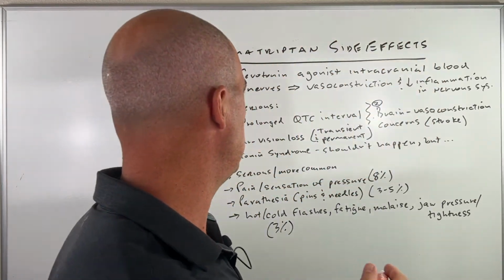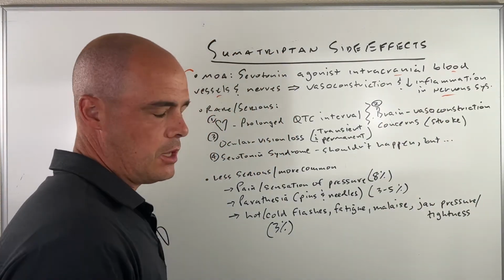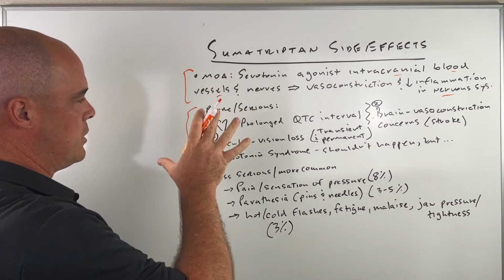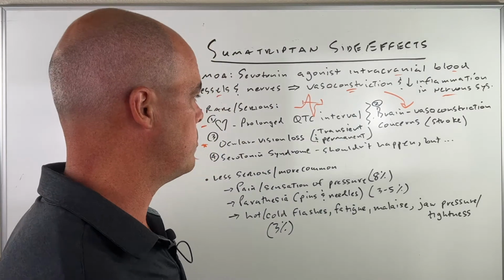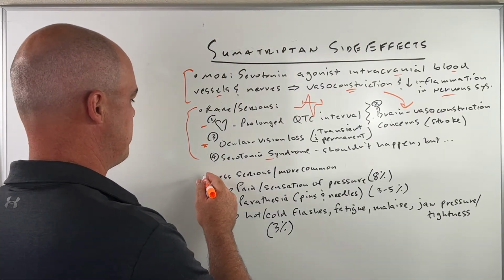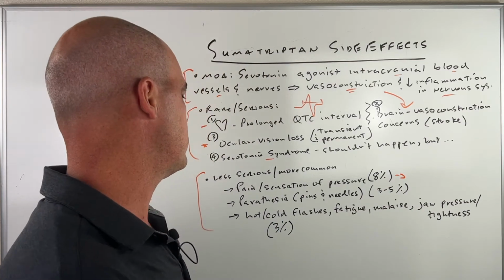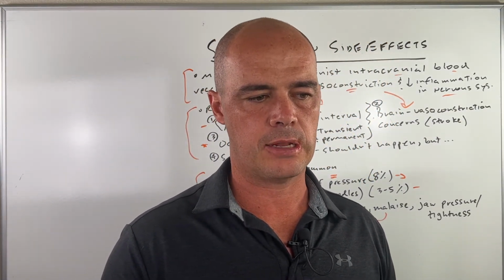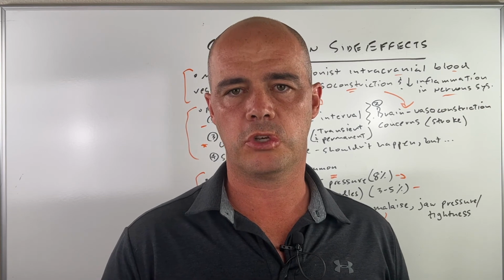Sumatriptan SIde Effects - Pharmacist's Experience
Sumatriptan (Imitrex) is a prescription medication used to treat migraine attacks. It has been around for a while and have a lot of evidence that it can help. But it can also come with some side effects which I cover here.